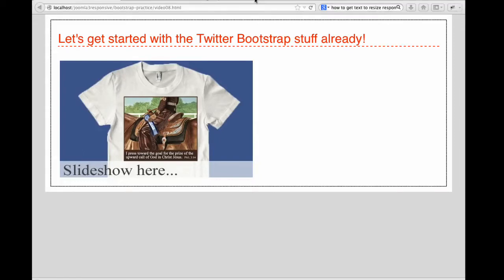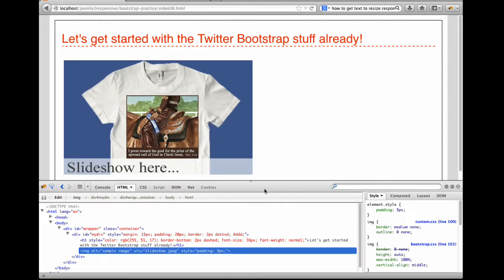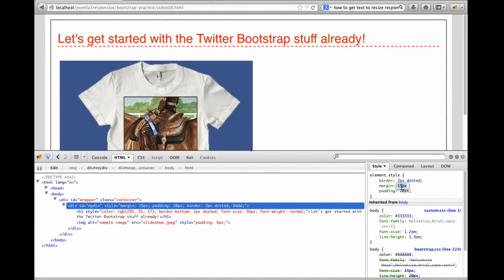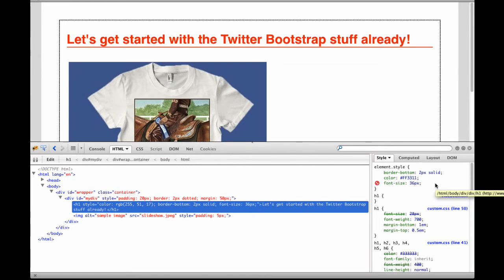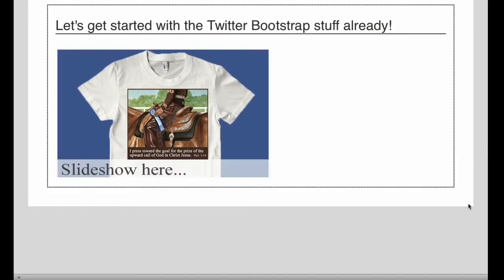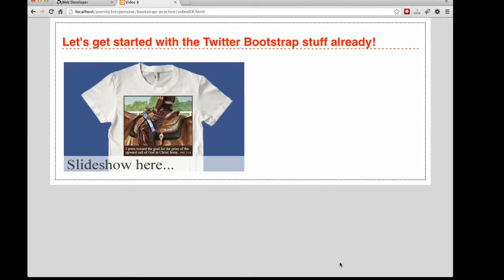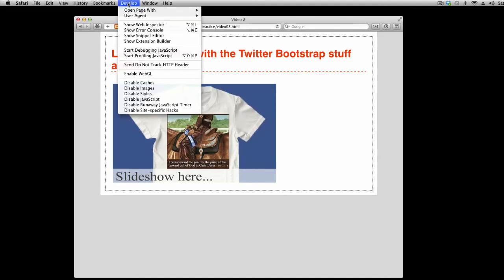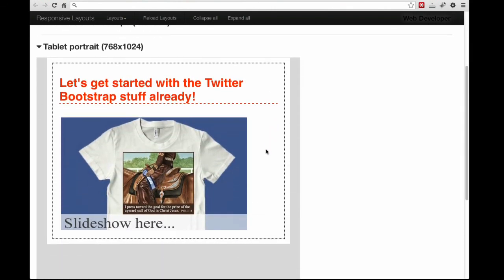Joomla CSS Developer Tools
This video will help you debug Joomla templates.